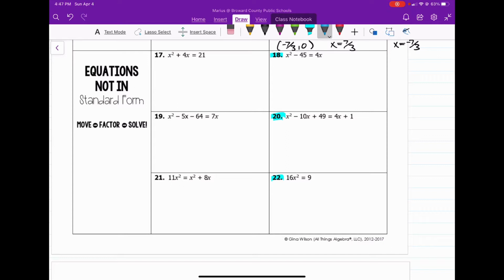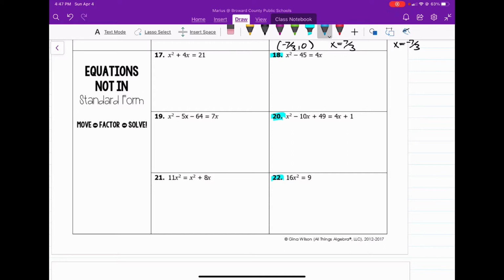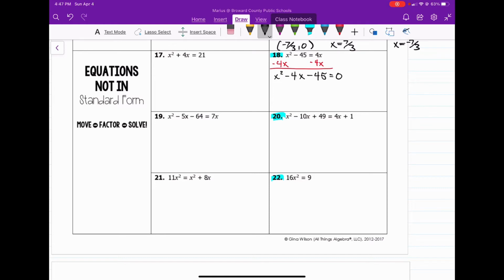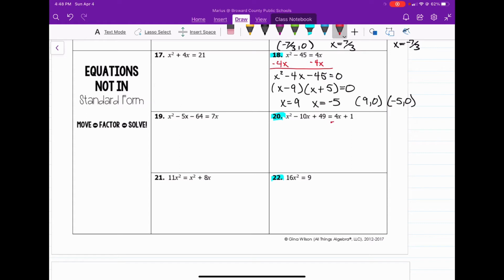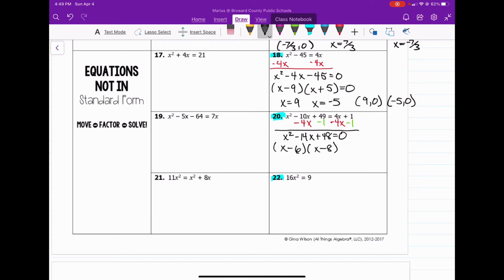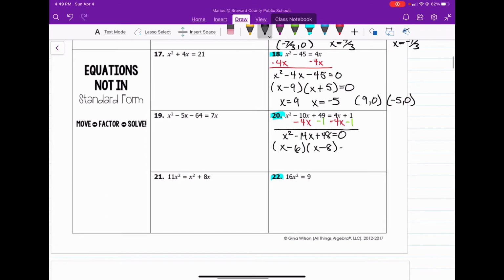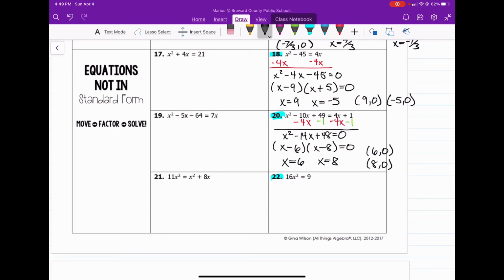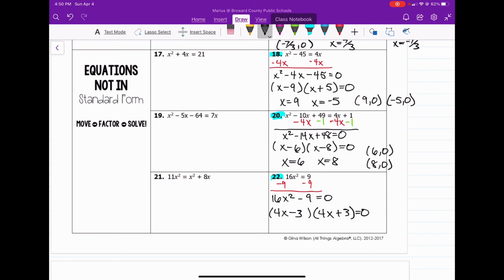Quadratic Equations - Solve by factoring (part 2)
Lesson on solving quadratic equations by factoring.